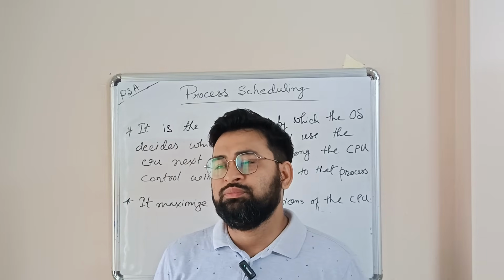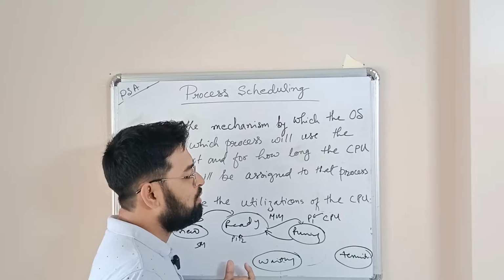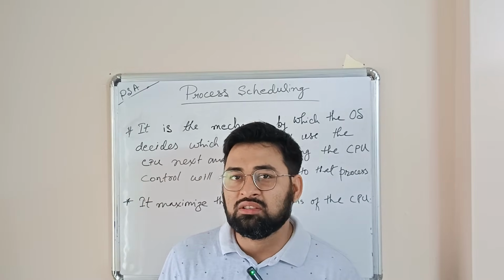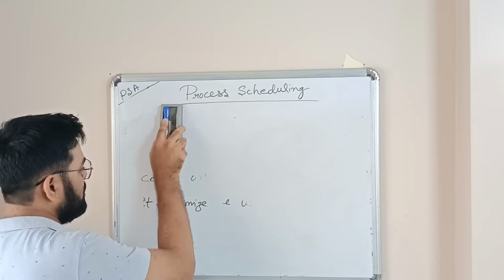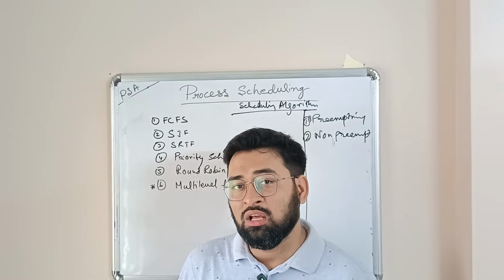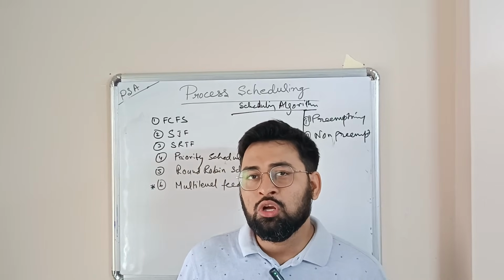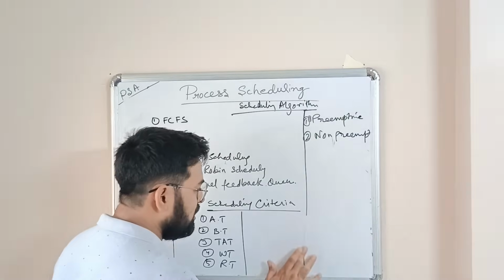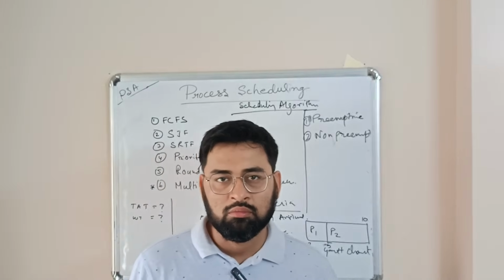Process scheduling in operating system university exam| semester exam | ugcnetexam |gate exam|makaut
This video is made for the students who are preparing for their university semester exams | any competitive exam Gate exam UGCNET exam| KVS exam |MNC technical interview. Watch this video till the end for the core concept of process scheduling in Operating system.